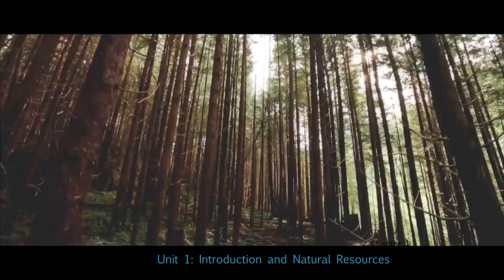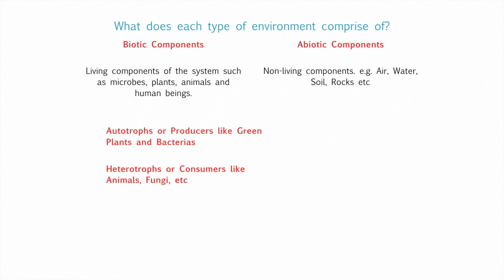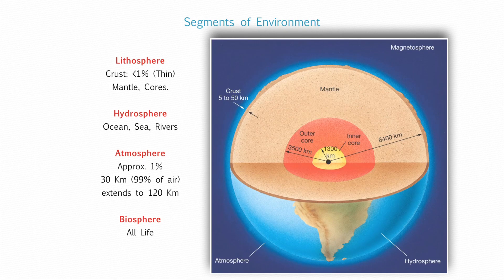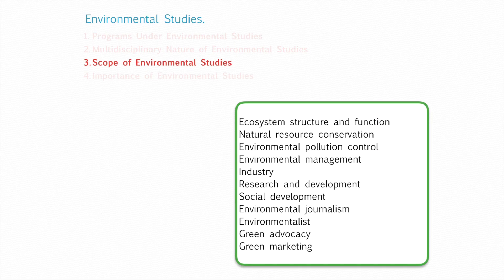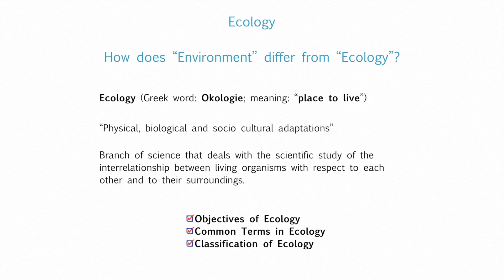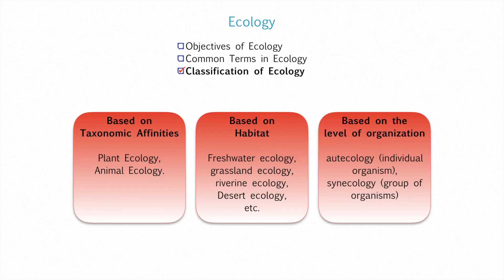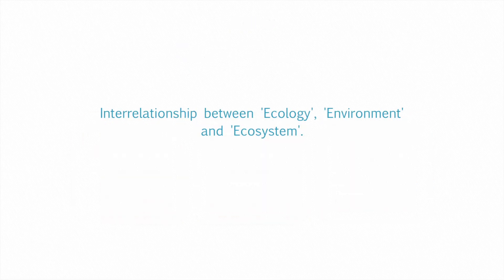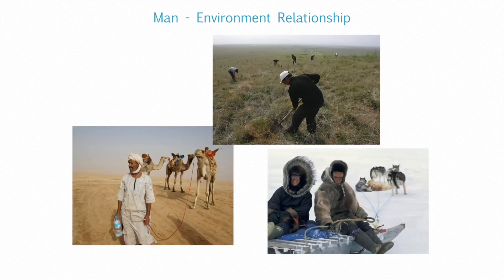Introduction to Environmental Studies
What do we mean by Environment?

Environment is what surrounds us !!

It is the sum total of all social, economical, biological, physical and chemical factors which constitute the surroundings of humans, who are both the creators and moulders of the environment.

Natural Environment

Components such as air, water, soil, land, forest, wildlife, flora, fauna, etc constitute the Natural Environment.

Anthropogenic Environment

Alternation of the natural environment to serve specific uses by the human beings is termed as Anthropogenic Environment. e.g. Agricultural field, Gardens and Aquaculture farms.

Biotic Components

Living components of the system such as microbes, plants, animals and human beings.

Autotrophs or Producers like Green Plants and Bacterias
Heterotrophs or Consumers like Animals, Fungi, etc

Abiotic Components

Non-living components. e.g. Air, Water, Soil, Rocks etc

Segments of Environment

Lithosphere
Hydrosphere
Atmosphere
Biosphere

Programs Under Environmental Studies
Multidisciplinary Nature of Environmental Studies
Scope of Environmental Studies
Importance of Environmental Studies

Environmental Studies

It is a broad interdisciplinary field of study which studies the interaction of human beings with the environment.

Environmental Science

It is an interdisciplinary academic field that integrates physical and biological sciences to address the environmental problems.

Environmental Engineering

It is the application of science and engineering principles to improve the quality of environment to provide healthy living conditions.

Ecosystem structure and function
Natural resource conservation
Environmental pollution control
Environmental management
Industry
Research and development
Social development
Environmental journalism
Environmentalist
Green advocacy
Green marketing

Provide us basic knowledge of Environment
To understand current environmental problem
Helps in maintaining ecological balance
Helps in sustainable development
Educate people regarding their duties toward Environment
Helpful in Environmental Management
Aims to protect biodiversity
To study the agricultural and design of sustainable production
Gives information related to population explosion, growth and development, impact of population growth on the natural resources and national economy.

Ecology Greek word: Okologie; meaning: “place to live”

“Physical, biological and socio cultural adaptations”

Branch of science that deals with the scientific study of the interrelationship between living organisms with respect to each other and to their surroundings.

To Know about the local and Geographical distribution and abundance of organisms
To record the temporal changes in the occurrence, abundance and activities of organisms
to understand the interrelationship between organisms in population and community
To understand the behaviour of organisms under natural conditions
To understand the biological productivity.

Species
Community
Population
Biomes
Habitats
Vegetation
Biomass living
Standing State Inorganic substances
Factor External Force

Objectives of Ecology
Common Terms in Ecology
Classification of Ecology

Based on Taxonomic Affinities

Plant Ecology and  Animal Ecology.

Based on Habitat

Freshwater ecology, grassland ecology, riverine ecology, Desert ecology, etc.

Based on the level of organization

autecology individual organism and synecology group of organisms

Ecosystem: Flow of Energy and the cycling of Nutrients. surrounds us.

Factors Affecting Man - Environment Relationship

Growing Human Population
Economic Development
Consumption of Natural Resources
Health Hazards